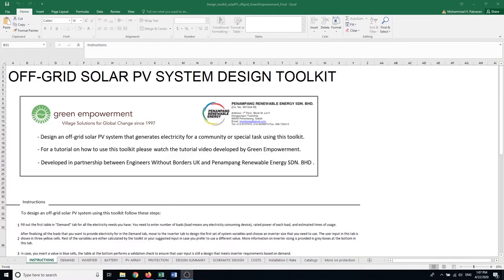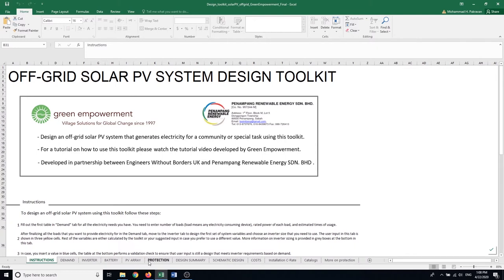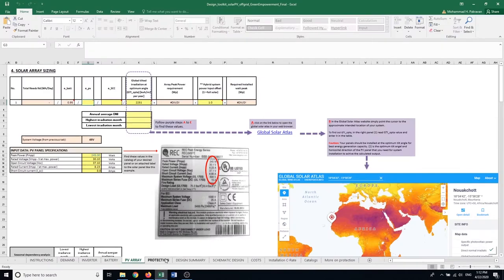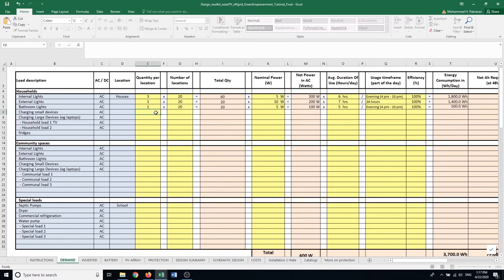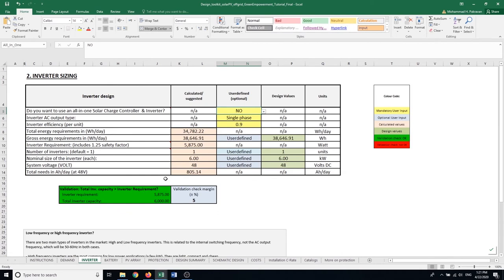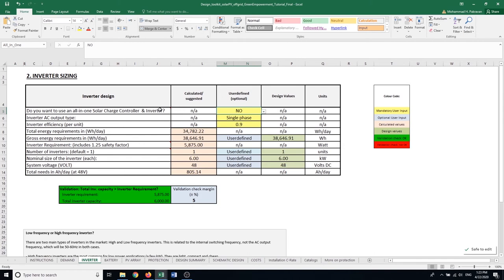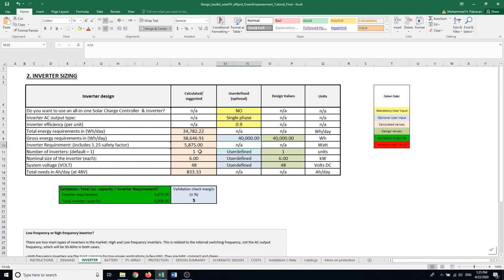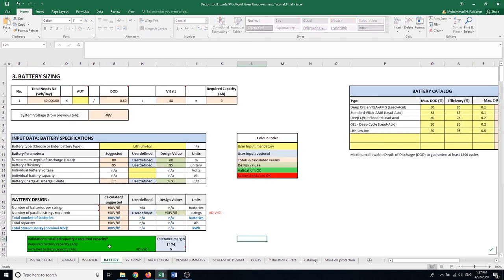Design off-grid solar PV system with Green Empowerment's free toolkit - Tutorial (Part One)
Green Empowerment has developed a free toolkit based on Microsoft Excel for designing off-grid solar PV systems. This series covers how to use the toolkit in four short videos.

This is how we at Green Empowerment analyze the feasibility of off-grid solar PV systems and design appropriate systems for remote communities in Latin America and Southeast Asia to provide community owned, reliable and value adding electricity access.